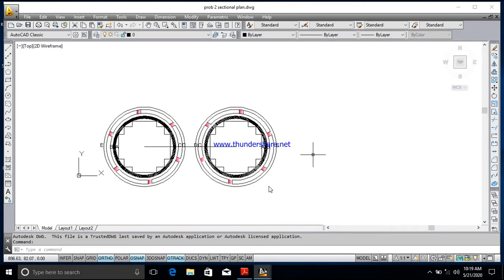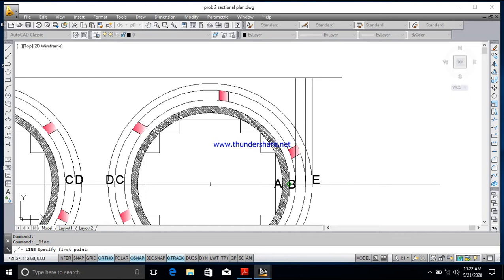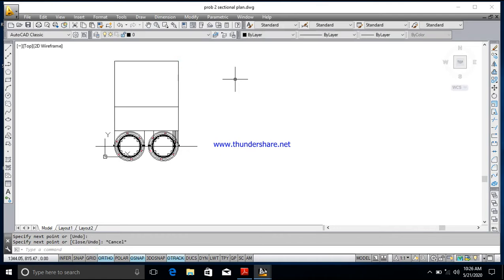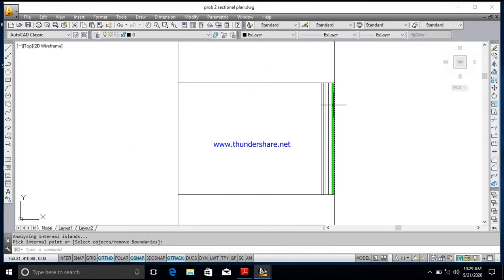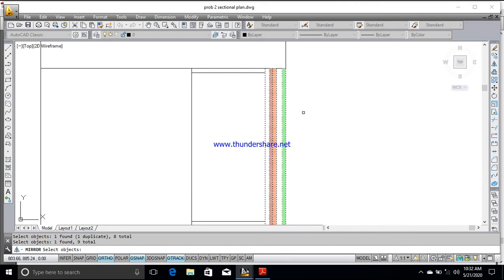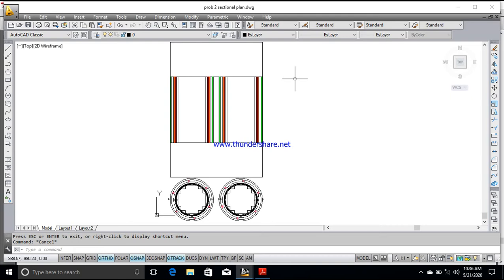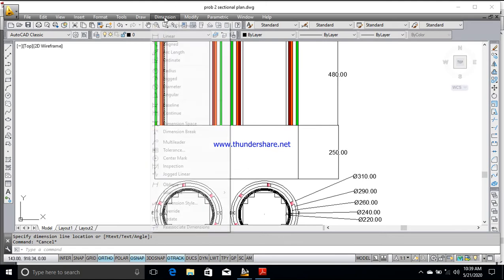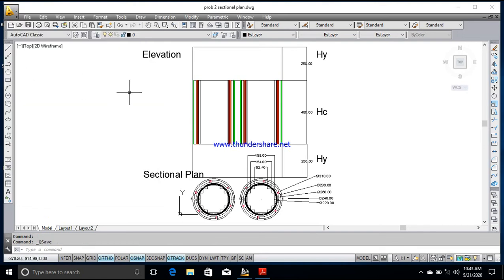core type tfr prob 2 elevation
The video gives step by step procedure to draw the elevation of a core type transformer using AutoCAD software.